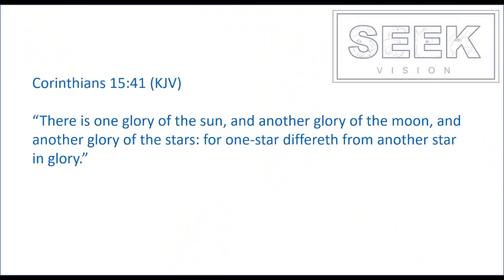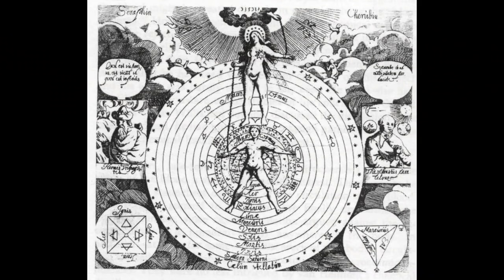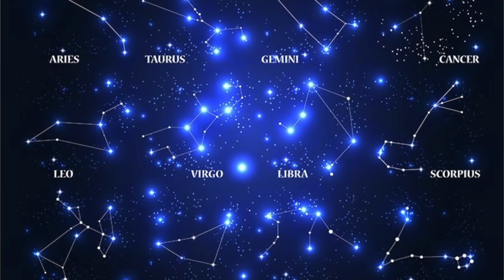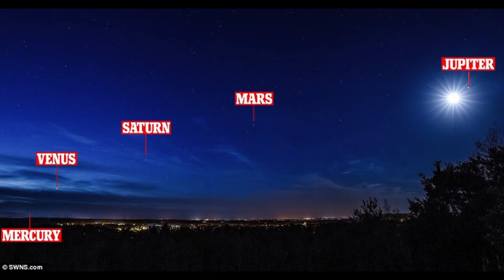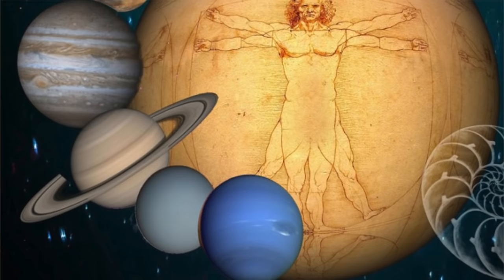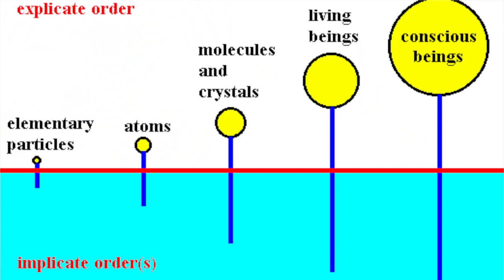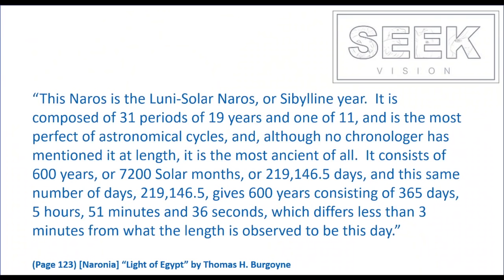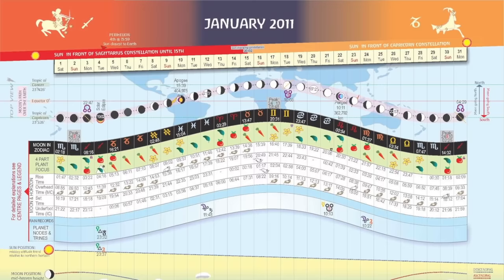TRUE SACRED SECRETION TIMING - Tropical, Sidereal, moon in sun sign EXPLANATION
Recommended products

Kelly-Marie's book

If you have found this video you are probably already aware of what the Sacred Secretion is and are aware that it occurs monthly when the moon enters your individual birth (sun) sign.

But you may be unsure why or how this is the case and or where to find accurate information and advice as to which system should be used? Is it sidereal or tropical?

If so then this is the correct video for you.  I have endeavoured to give accurate and evidentially backed information about what exactly happened to the body when the moon enters the individual sun sign and also clear advice on which zodiacal system to use in order to calculate it for yourself.

And within my book which can be purchased on Amazon as well as other outlets:

As promised within the video here are the links to Stellarium and Deluxe Moon:

DELUXE MOON

Here is the link to a great website explaining about Sidereal Vs Tropical in more depth:

Finally, here are the links to my Yoga App, based on the teachings of the Essenes:

NOTE: THERE IS ALSO A FREE VERSION AVAILABLE ON BOTH PLATFORMS